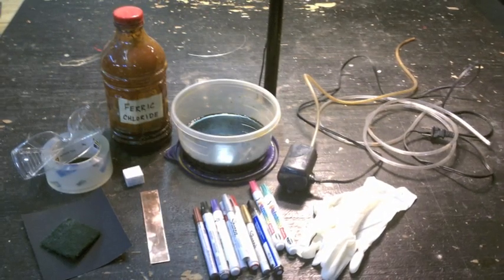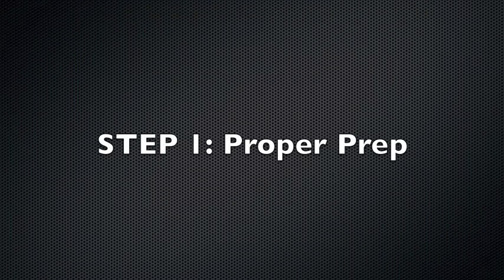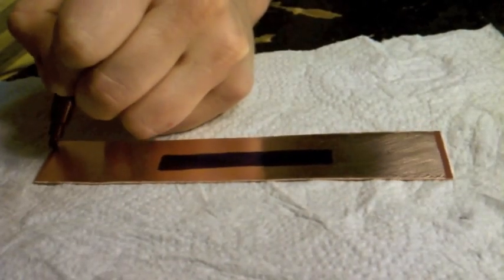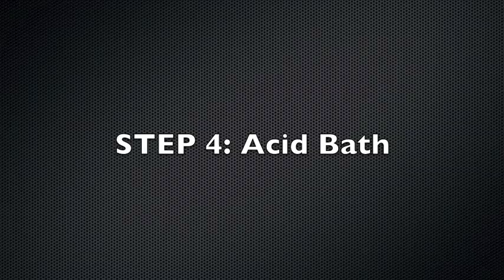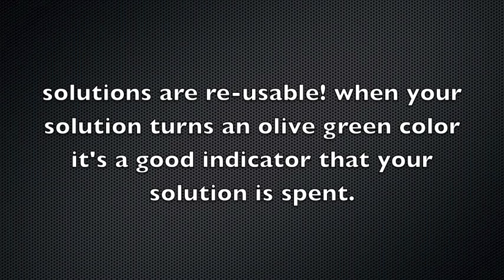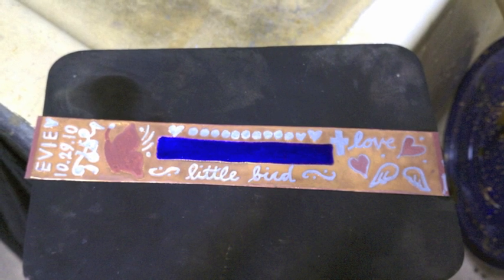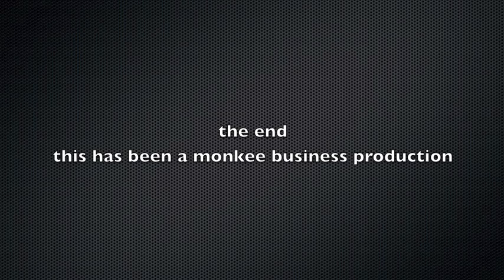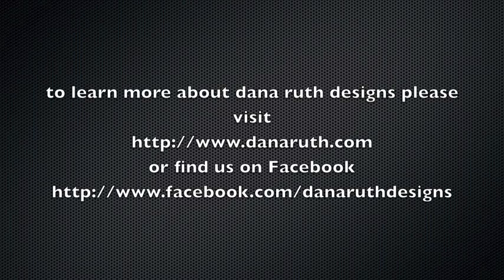Acid Etching Brass, Copper, & Bronze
In this short video tutorial viewers will learn to use Ferric Chloride solution to etch brass, copper, and bronze. Tips for greater success are included as well as safety in use and disposal.

and for more information on Modern Metalsmith